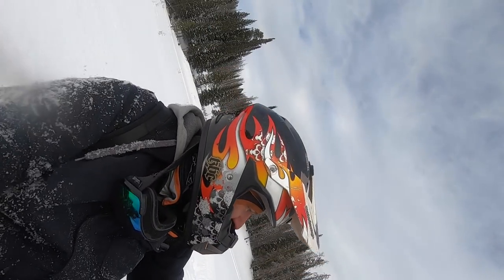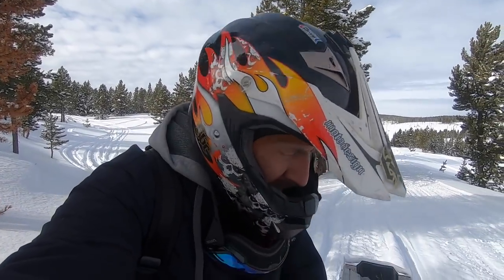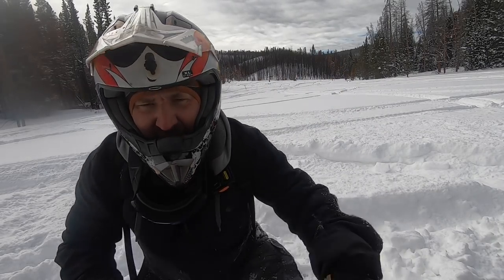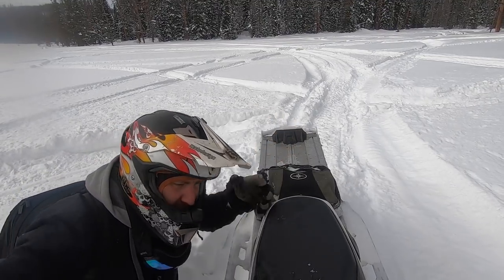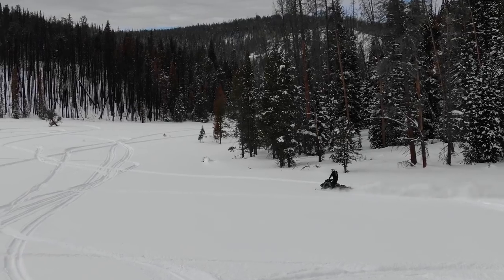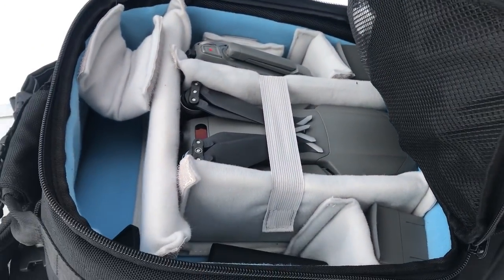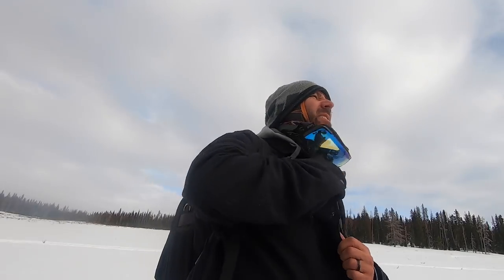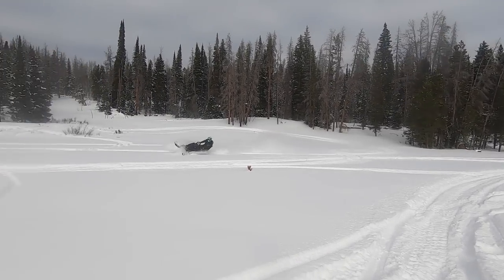Snowmobiling With my Mavic Zoom Drone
For my first video of 2019 i wanted to share my first time riding a snowmobile in deep powder. I packed up and brought my mavic zoom with me to Rabbit ears pass with a buddy to do some snowmobiling.
I had all kinds of issues with my batteries due to the cold weather so i ended up with limited drone footage. Hope you enjoy it.

Although it was really hard conditions for me to learn in i feel i will be trying this again before the snow season is over and hopefully with very different results.

Help show your support by wearing T-shirts or other merch with custom art by Sean Ozz from The World Of Ozz.

- GoPro 7
- Macbook Pro
- 64 Micro SD card
- 64GB SD card